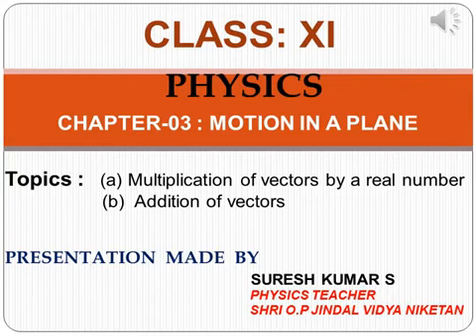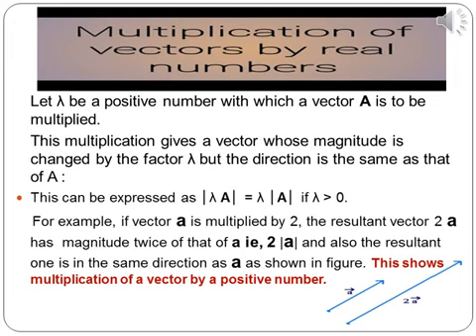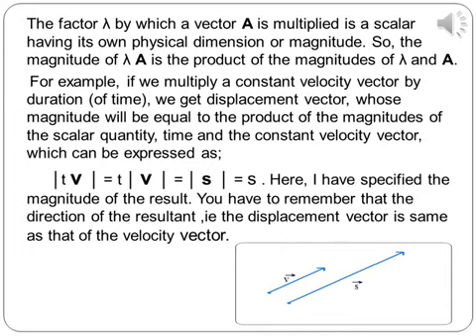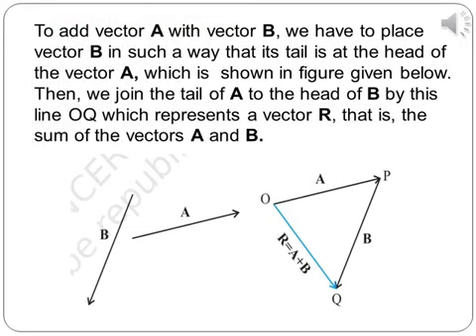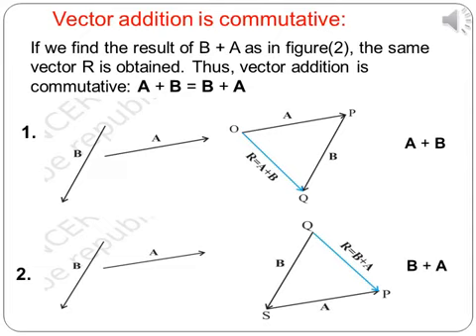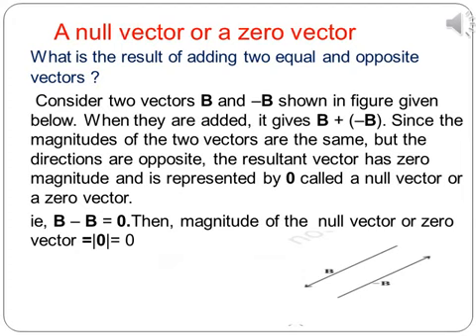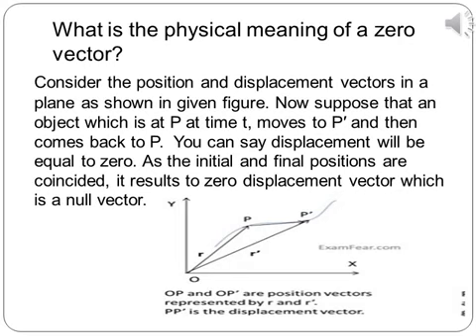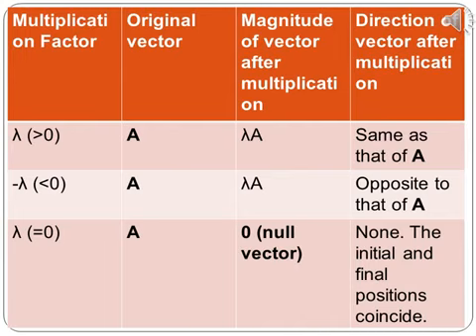XI-PHYSICS:MOTION IN A PLANE (PART-2)-NCERT